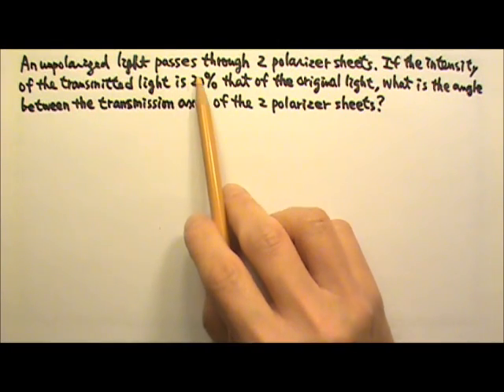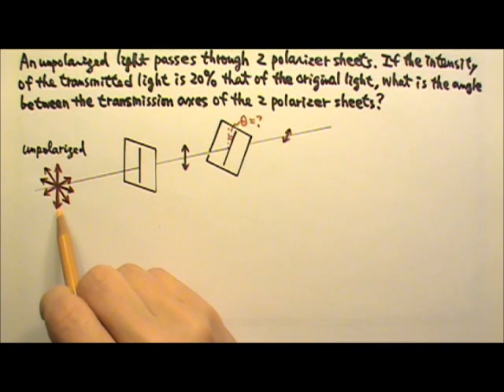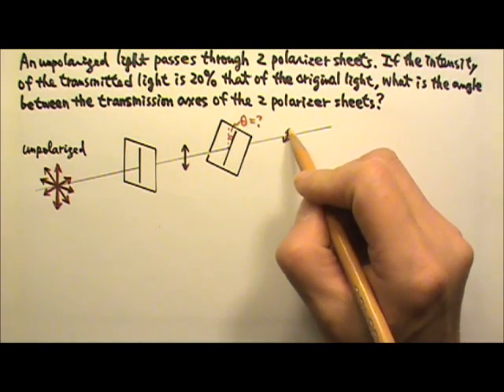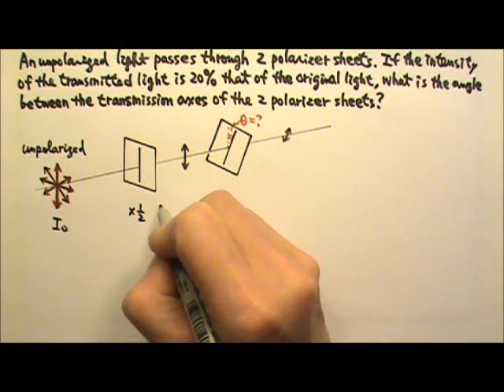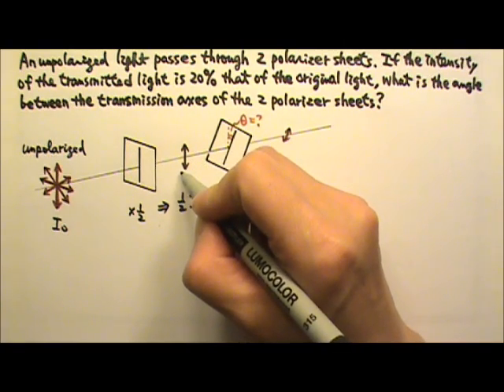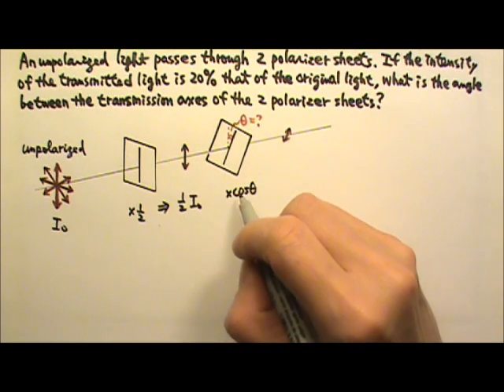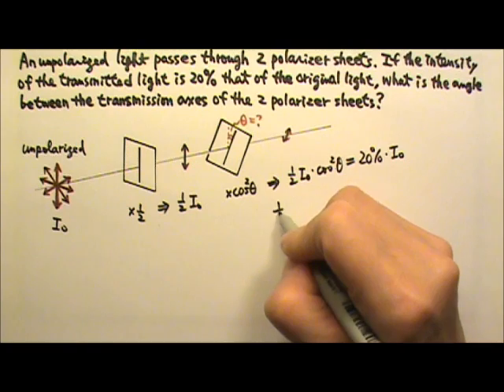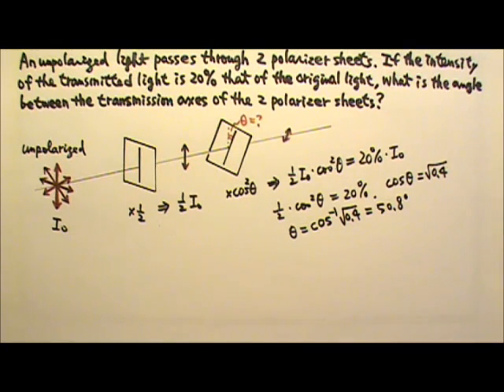AP Physics 2: Light 11: Polarization Problem